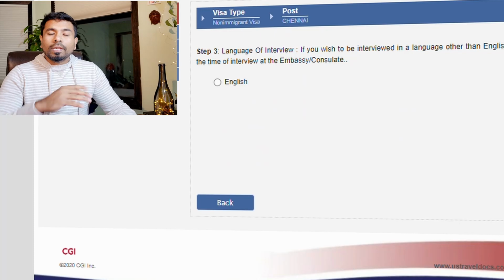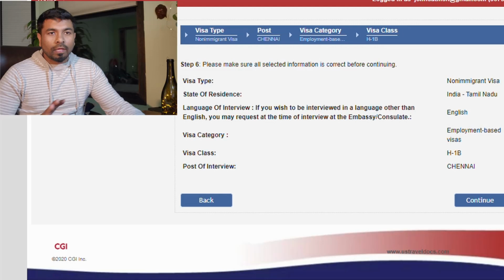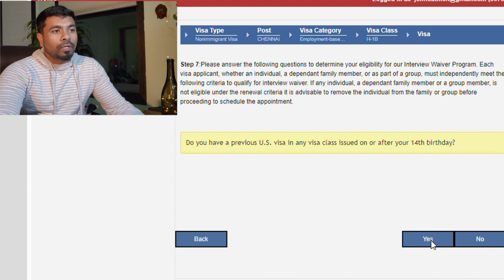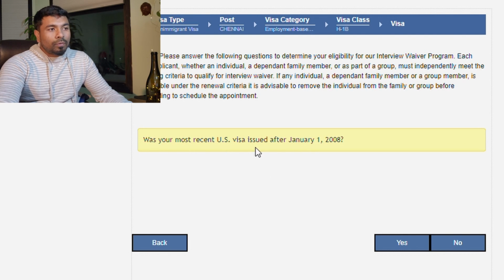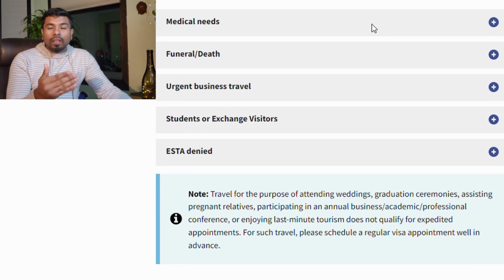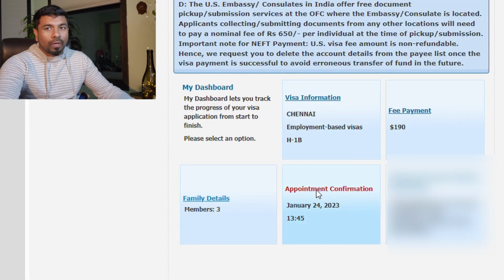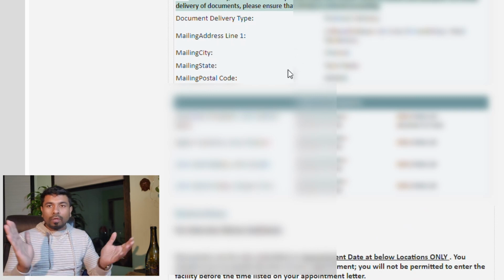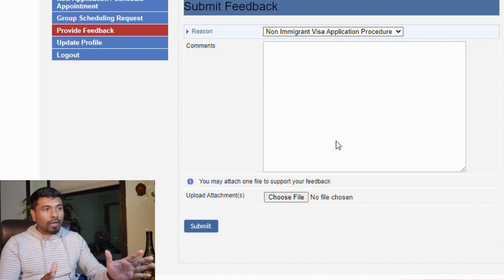USA H1/L1/B1 Reschedule VISA Appointment 👨‍🏫 | Ticket 🎟️ | New Questions ✌️🤷‍♂️🤖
This video am talking on 3 major topics
1. In this video, we gonna see the new questions asked that qualifies you for the Interview Visa Waiver ( nothing but drop box )

2. Also am going to talk about, How to reschedule an appointment

3. How to send feedback / Raise a request with CGI federal

Am going to help you walk right through the website step by step

​ @shareandsmile   The objective is to share the information that may benefit someone or the other.